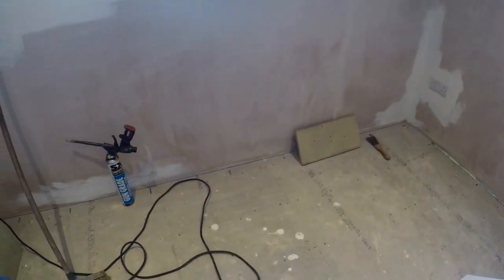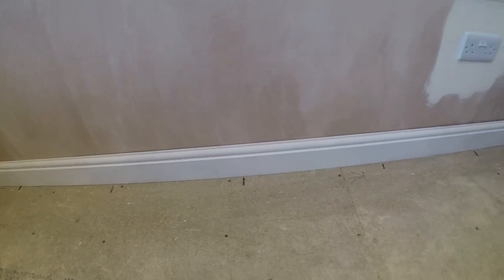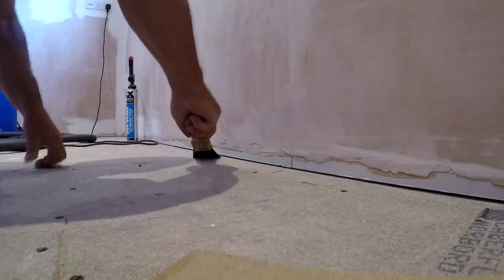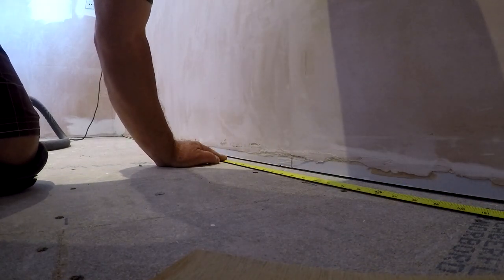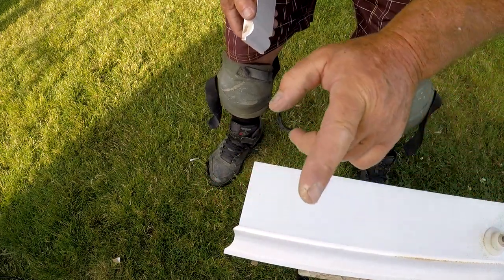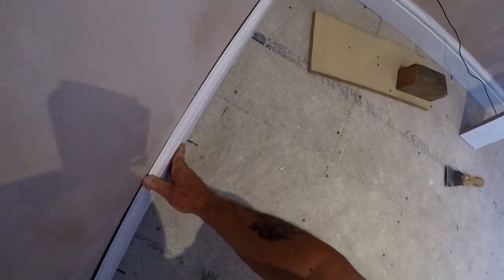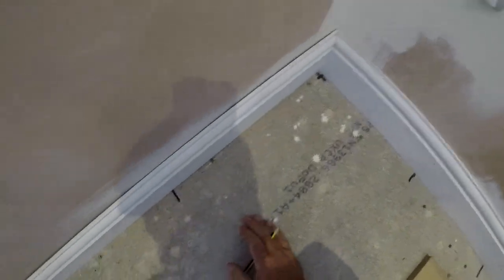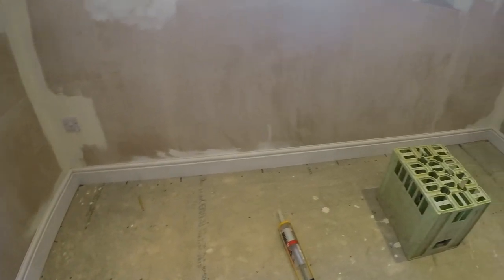HOW TO fit skirting board like a pro!